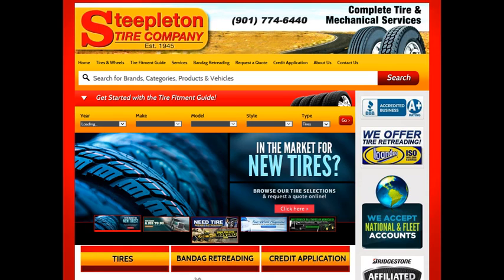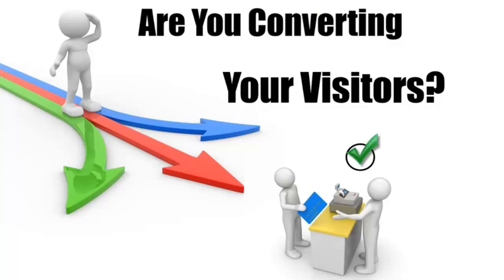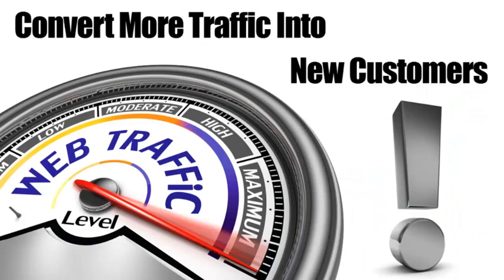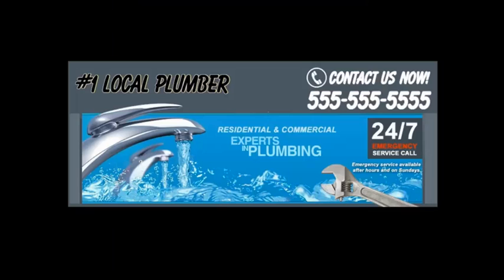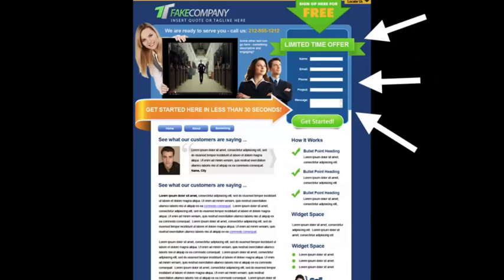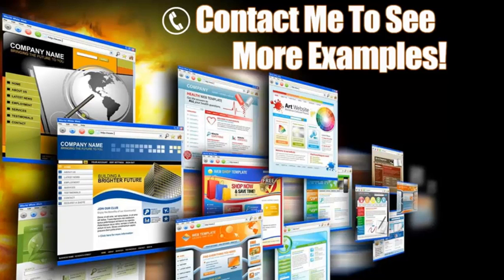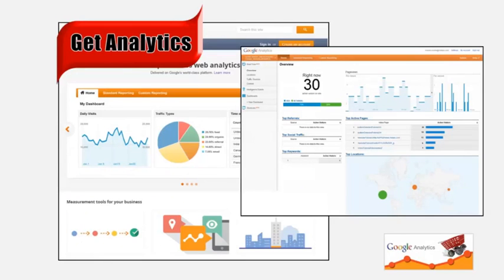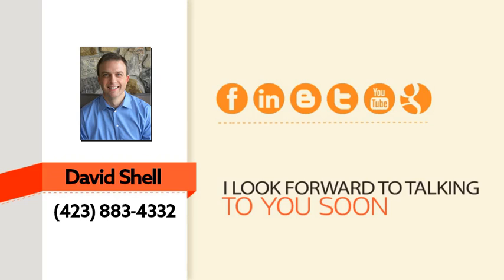Steepleton Tire Co